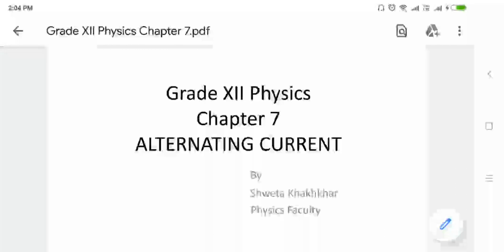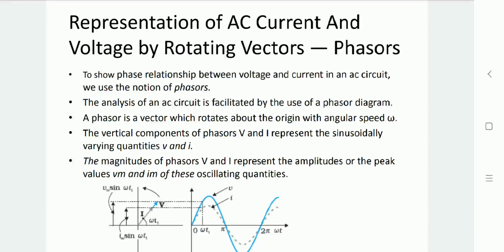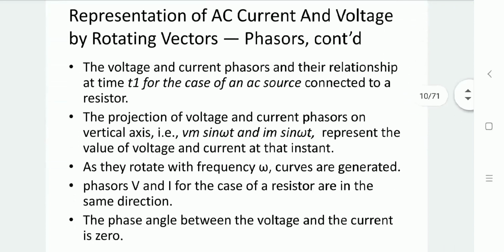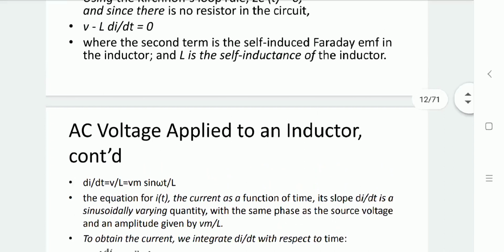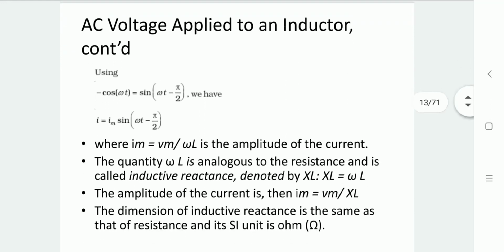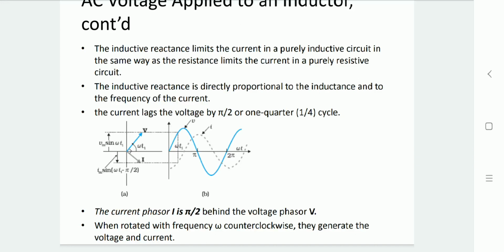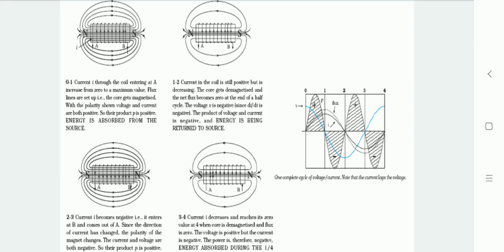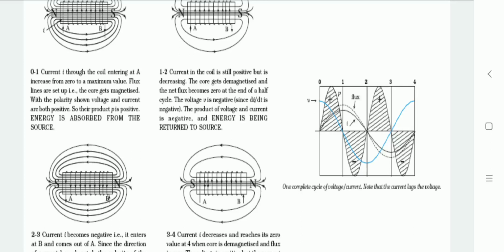Grade XII Physics Ch7 Alternating Current Part2